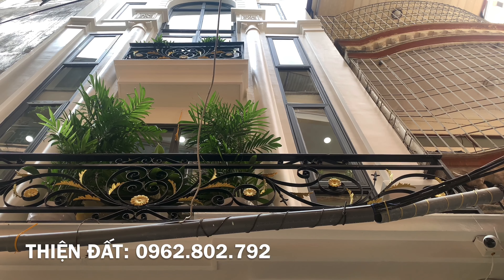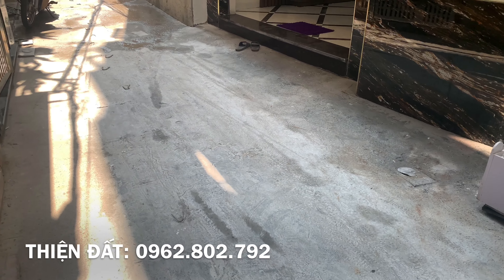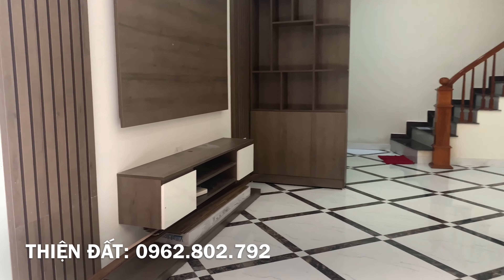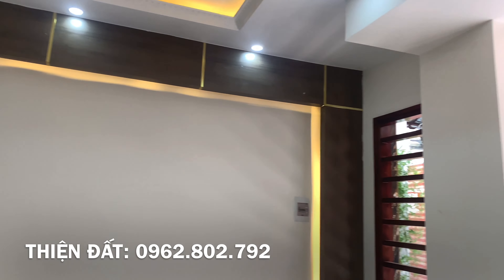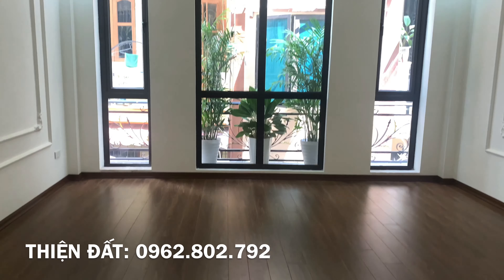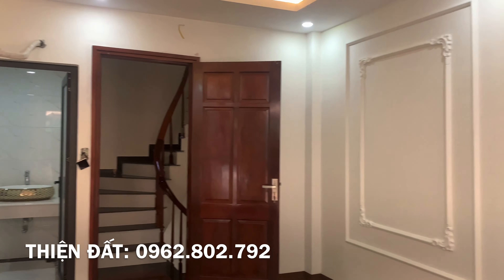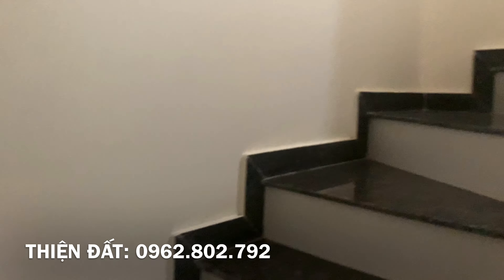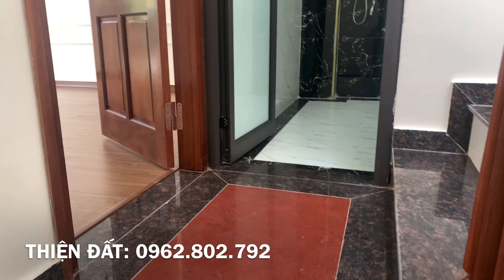BÁN NHÀ TÔ VĨNH DIỆN, KHƯƠNG TRUNG, THANH XUÂN | MẶT TIỀN RỘNG, THIẾT KẾ TÂN CỔ ĐIỂN GIÁ TỐT.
Chính chủ cần bán nhà riêng tại phố Tô Vĩnh Diện thông Khương Trung, Thanh Xuân, Hà Nội. Vị trí nhà gần điểm trường đào tạo lái xe số 101 Tô Vĩnh Diện, gần trường Quân Nhạc cũ, khu Quân đội cách Ngã Tư Sở khoảng 700m ...

- Diện tích sổ đỏ: 34m2
- Mặt tiền: 4,66m, nở hậu 4,72m
- Hướng: Thuộc Đông Tứ Trạch

Thiết kế xây dựng độc lập, bề thế theo lối kiến trúc Tân cổ điển nhưng thiết bị và bố trí xây dựng đều sử dụng các nguyên vật liệu hiện đại, nội thất cơ bản, mỗi tầng 1 phòng và 1 ƯC, công năng sử dụng 3 phòng ngủ.

Giá: 3.95 tỷ ( có thương lượng giảm )
Trân trọng !